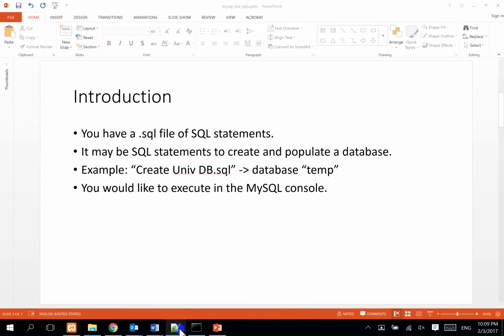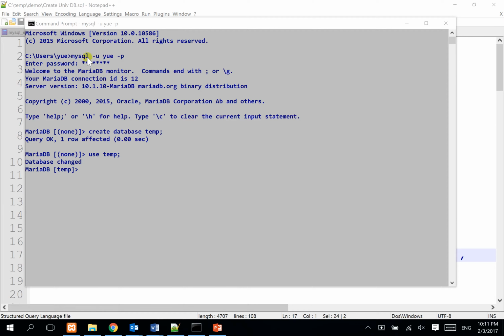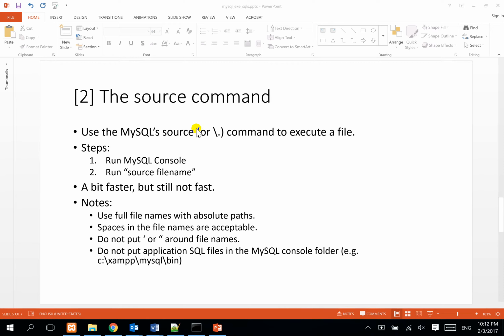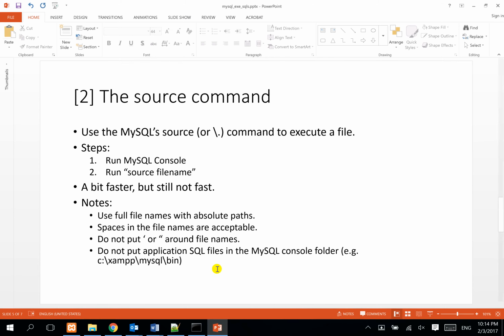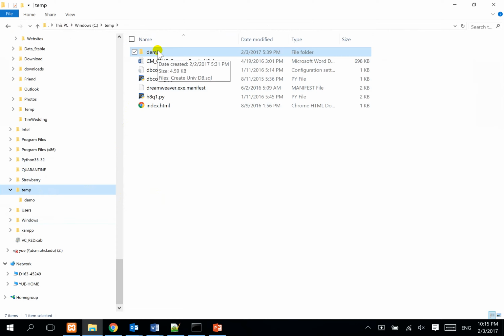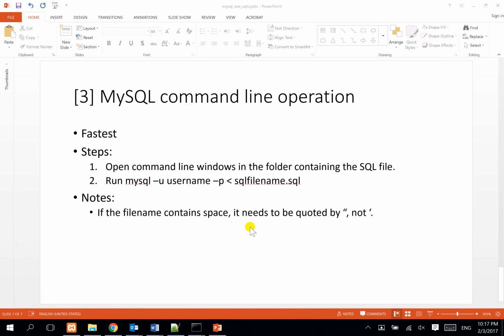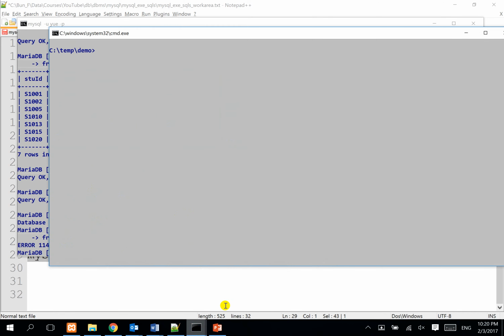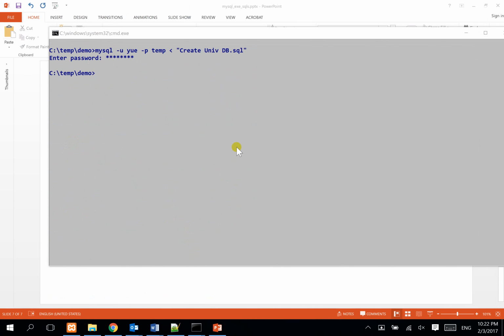Executing a SQL file in MySQL console